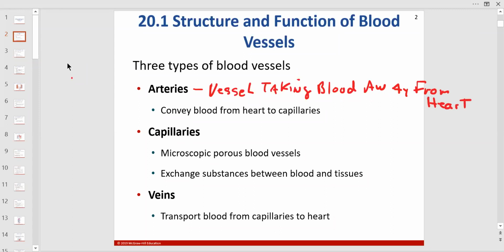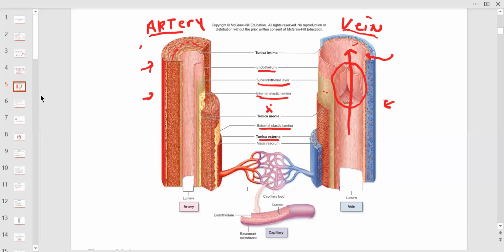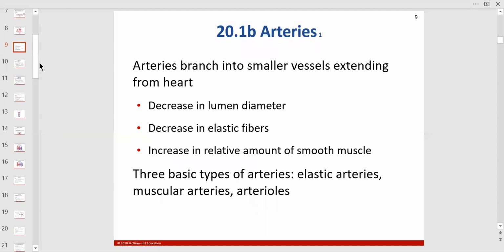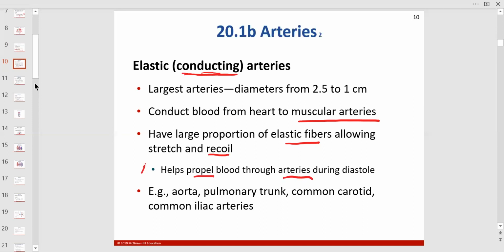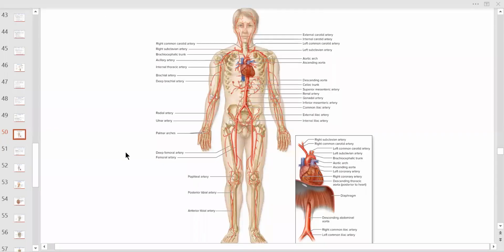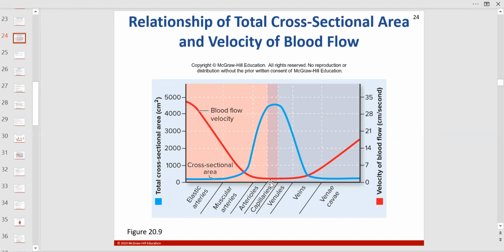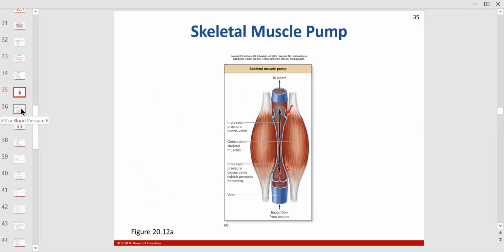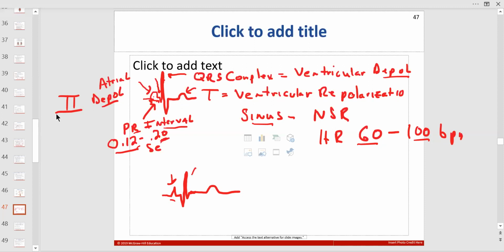BIOL123-20709 BLOOD VESSELS PART 1: BP- 3/8/21